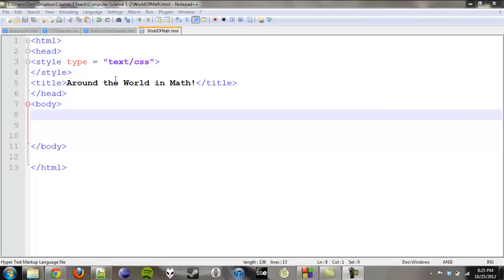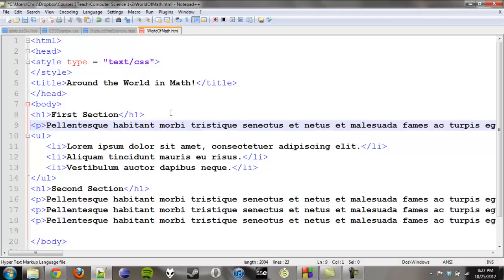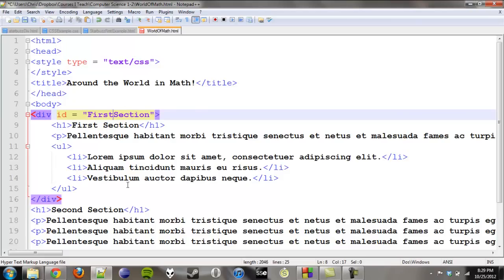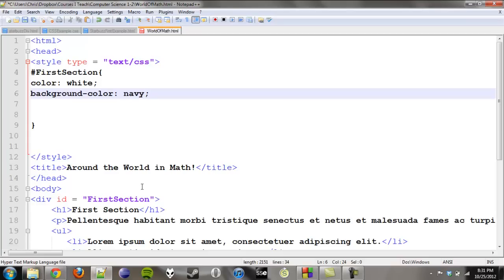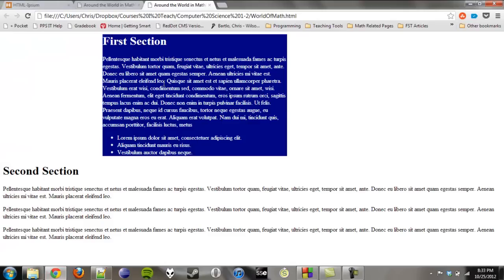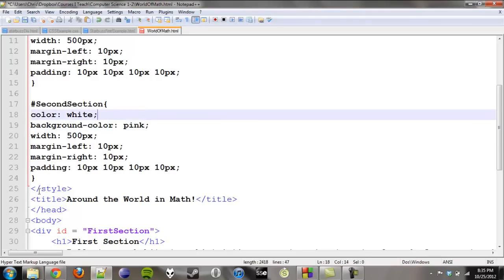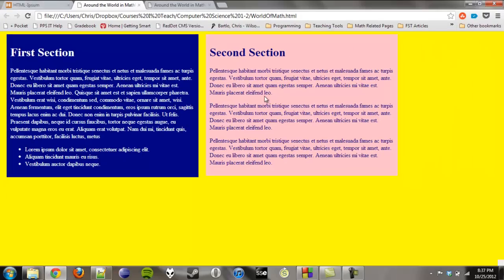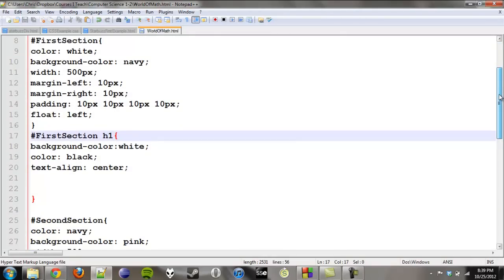Intro to Div Tags Part 1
Intro to Div Tags for CS1-2!